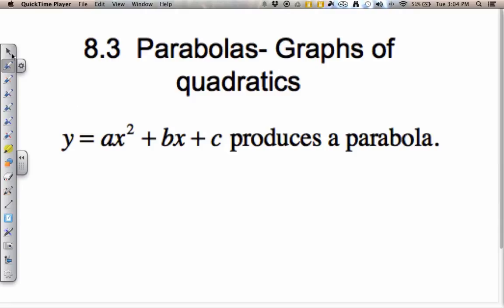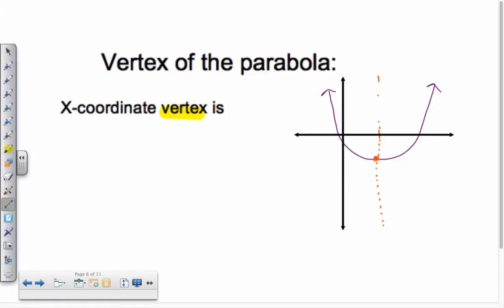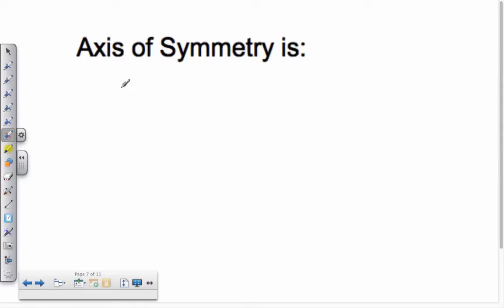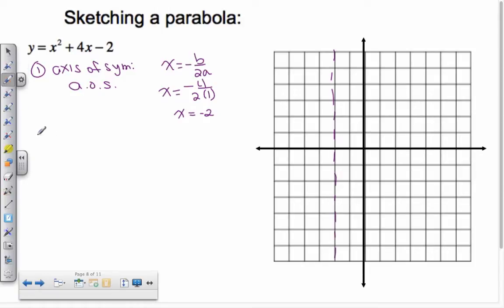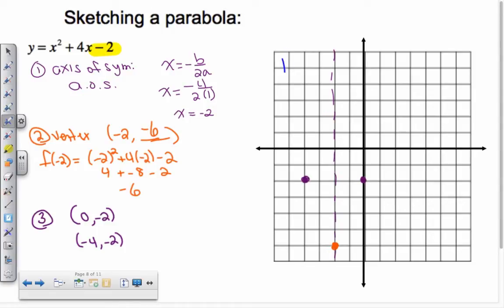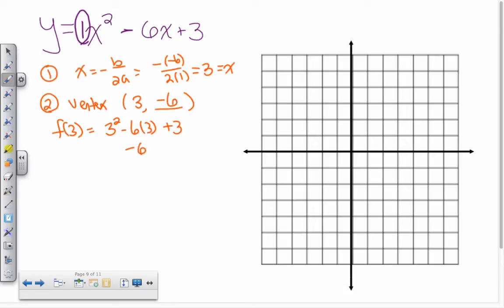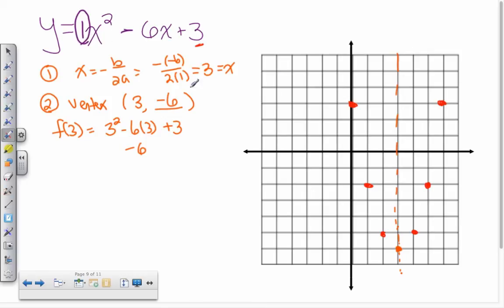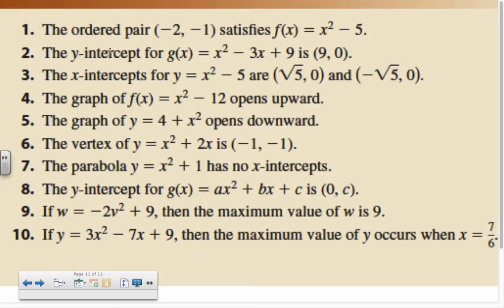Notes 8.3 edited